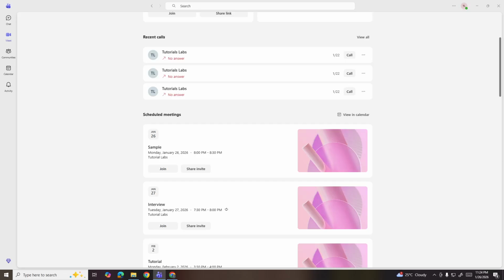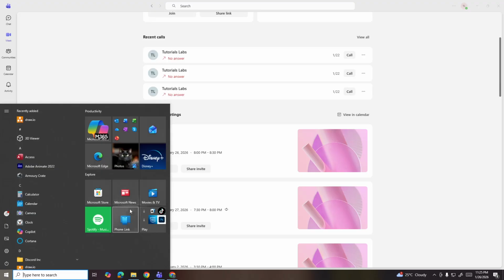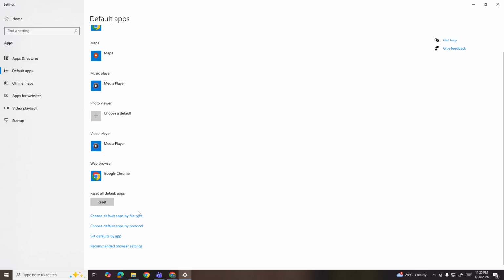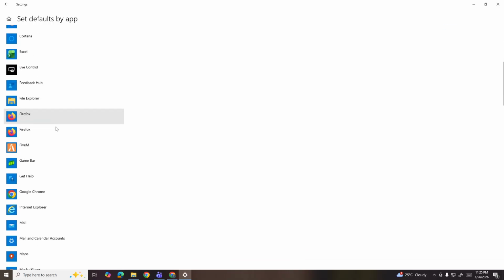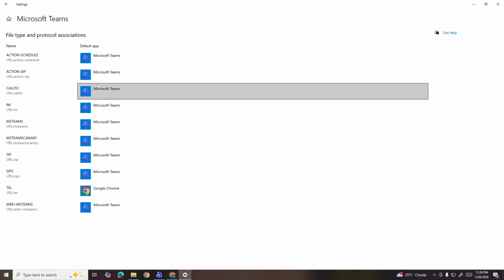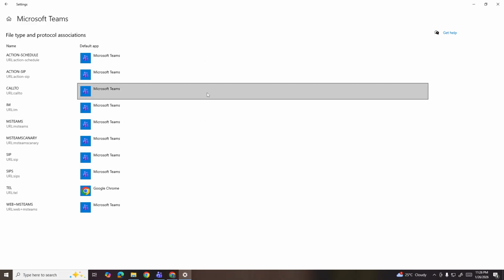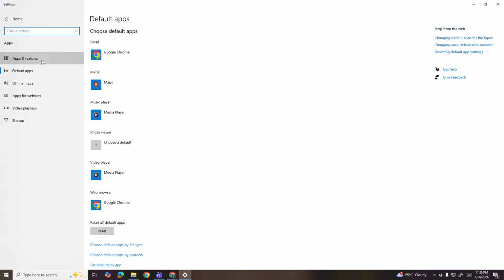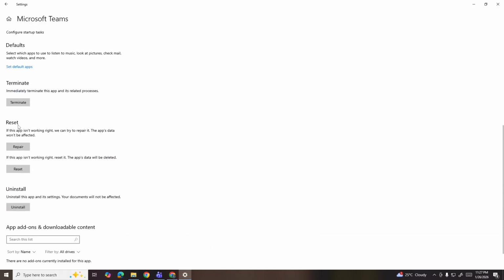How To Fix Microsoft Teams Meeting Links Not Opening In App (Tutorial 2026)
Along the way, you'll learn how to fix Microsoft Teams links, Teams meeting links not opening app, resolve Teams links opening in browser, Microsoft Teams link opening issue, troubleshoot Teams meeting link problem, enable Teams links to launch app, set up Teams links to open application, fix Microsoft Teams meeting link failure, why Teams links open in web, stop Teams links from browser, force Teams meeting link to app, configure Microsoft Teams app links